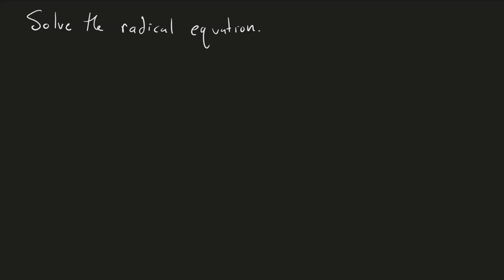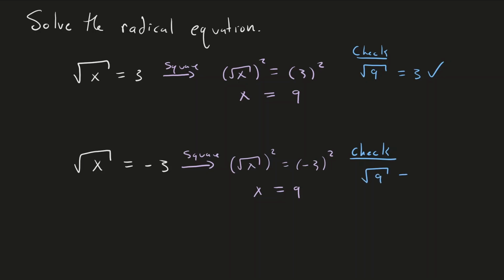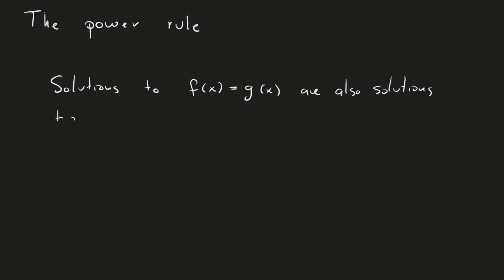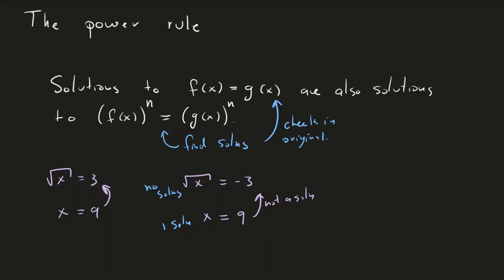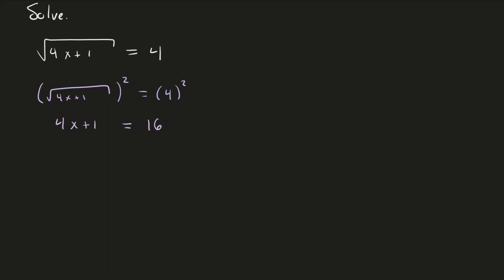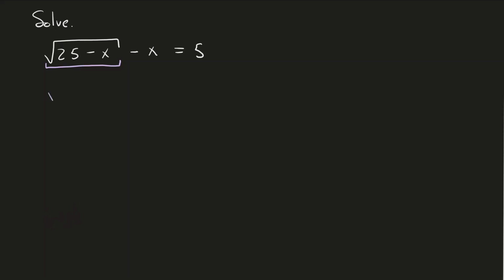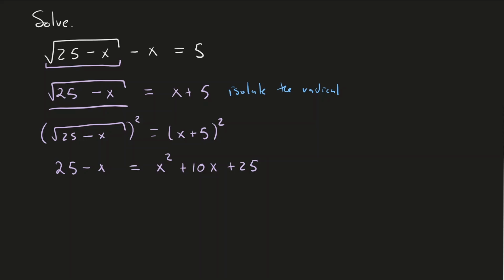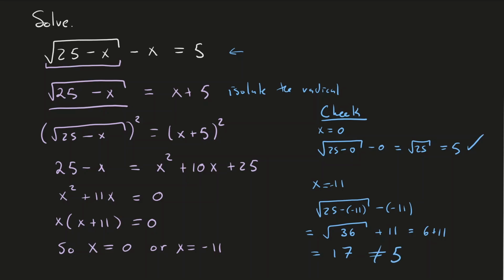CSU Pueblo Math 101 Radical Equations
Pre-class video covering solving radical equations. Topics included are the power rule and solving several examples of radical equations.